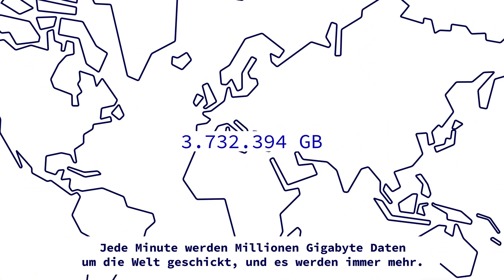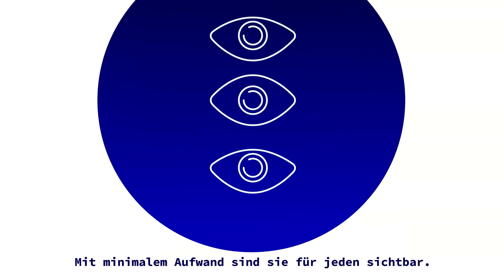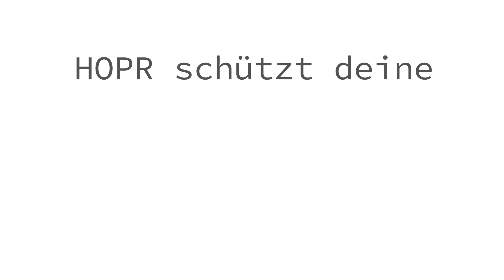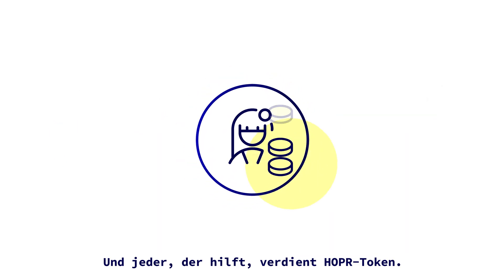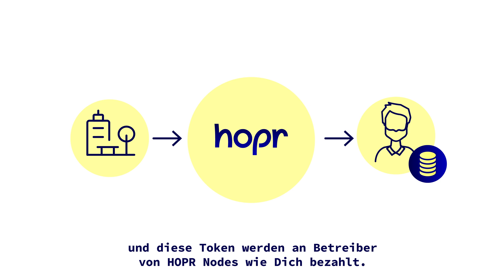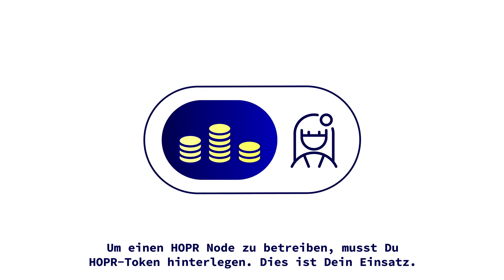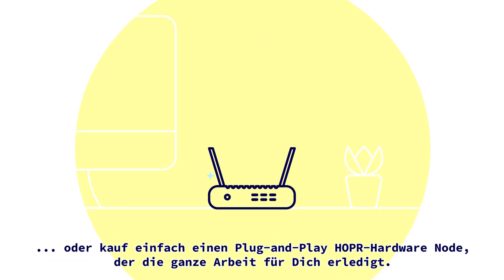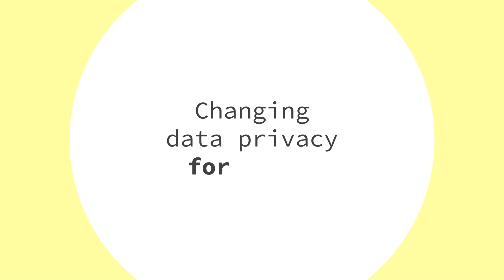HOPR Token and the HOPR Network (Deutsch)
HOPR schützt den Datenverkehr und deine Privatsphäre mit einem neuartigen Blockchain-basierten Datenübertragungsnetzwerk, dass von jedem und für jeden gemacht wurde und eine Grundlage in der Zukunft für Web3 bilden wird.